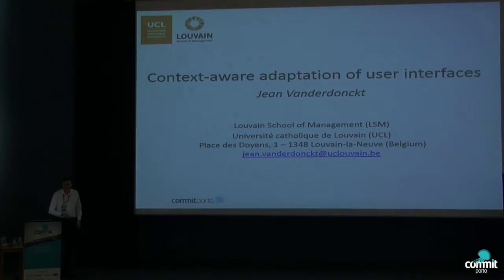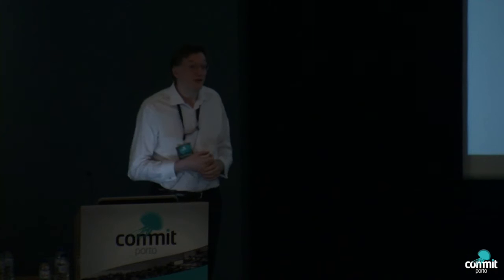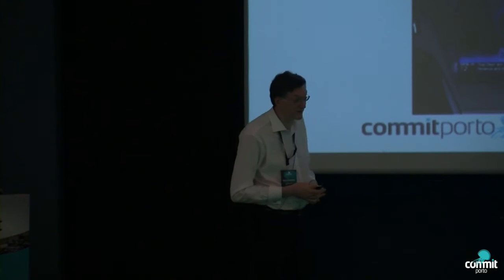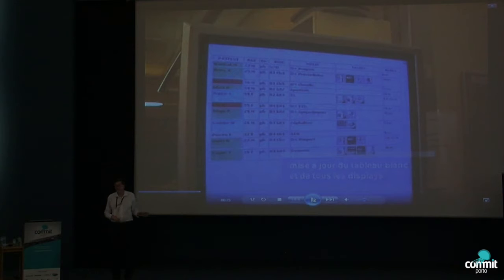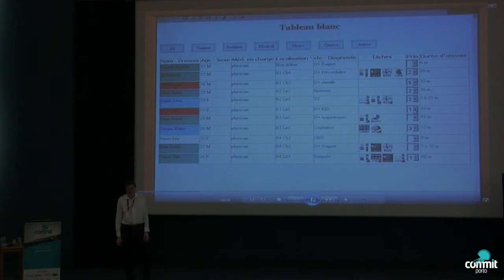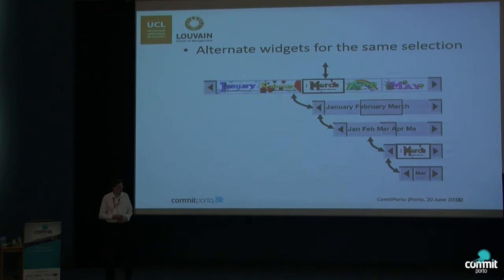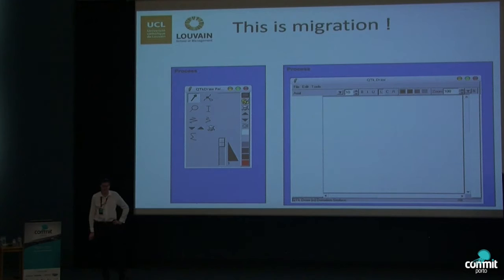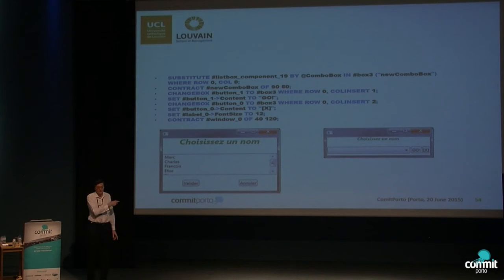Commit Porto '15: Context-aware adaptation of user interfaces (Jean Vanderdonckt)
"Context-aware adaptation of user interfaces" by Jean Vanderdonckt
Commit Porto Conference, June 20th, 2015